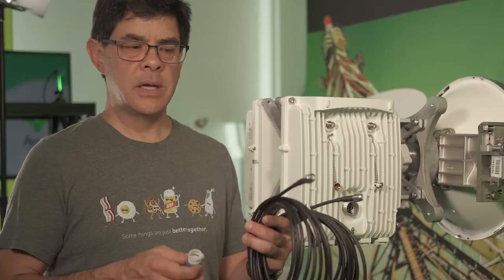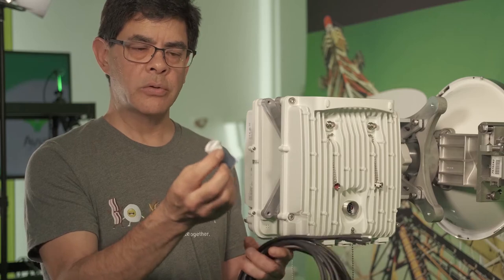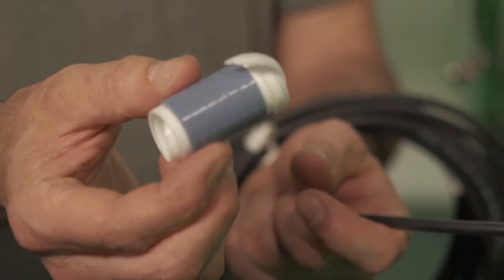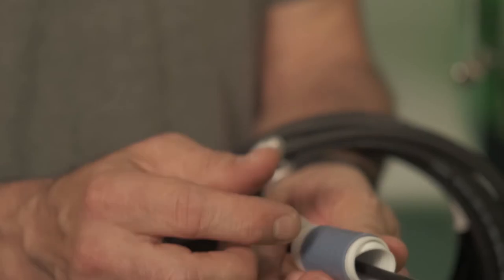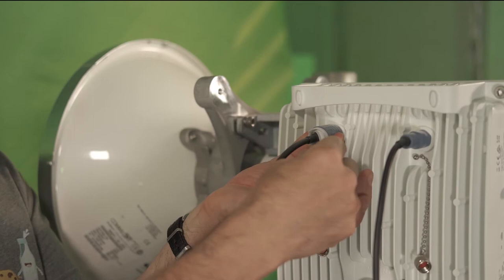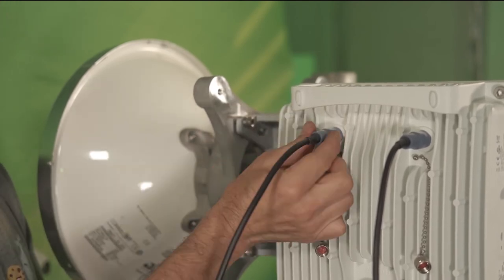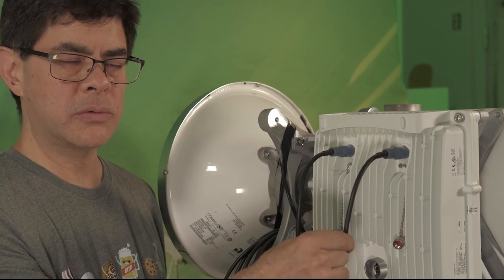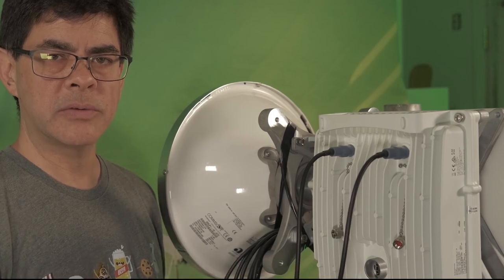WTM 4000: Instructional Video - XPIC Cable Installation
Sept 2020 - Jim walks through how to install XPIC cable on your WTM 4000.